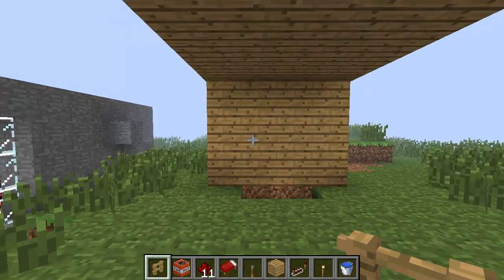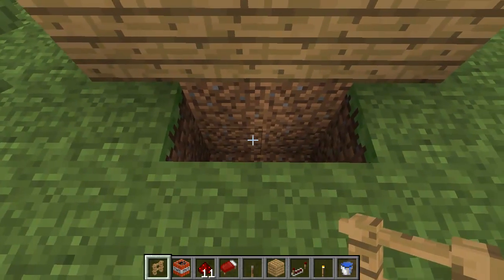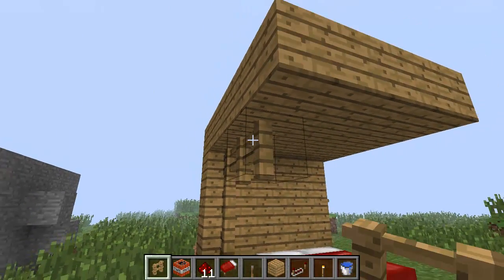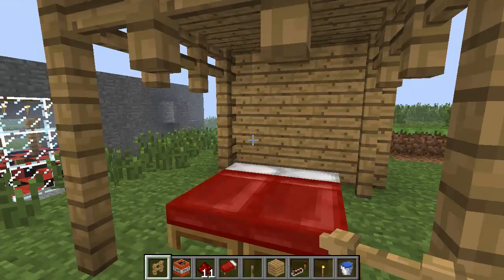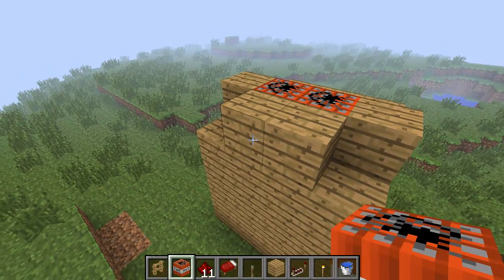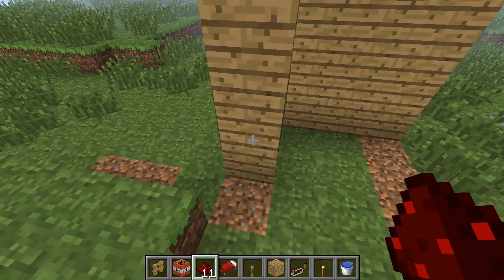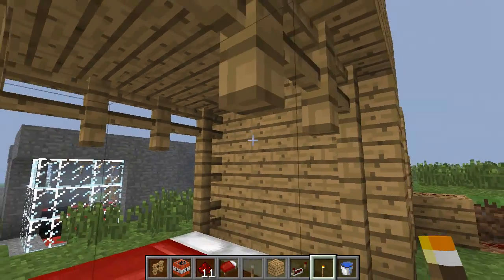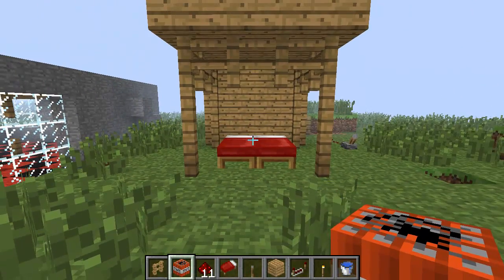Hidden Guillotine / Bed Trap (Tutorial) :: Minecraft Beta 1.9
New & Improved version, 100% automated:):)

How to make a Hidden Bed Trap in Minecraft. This video was made when Minecraft was in Beta Version 1.9.